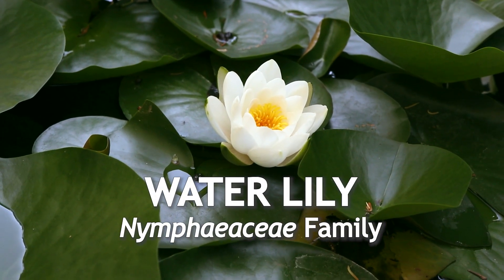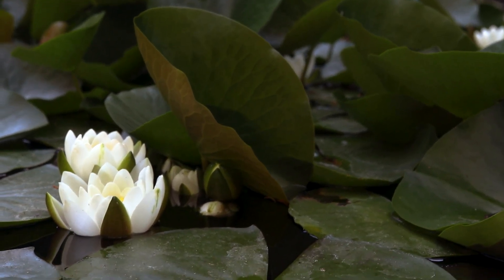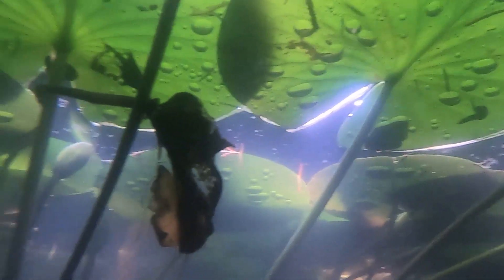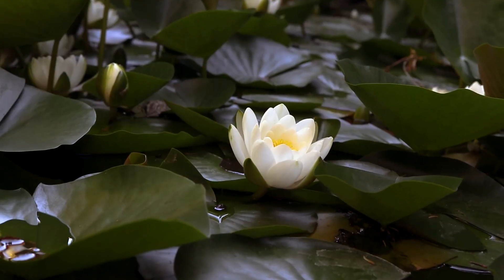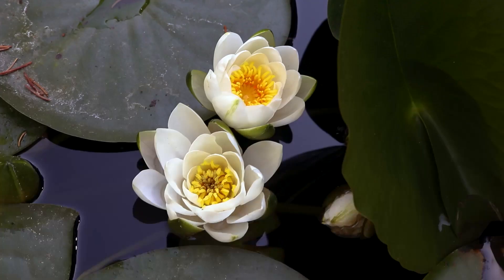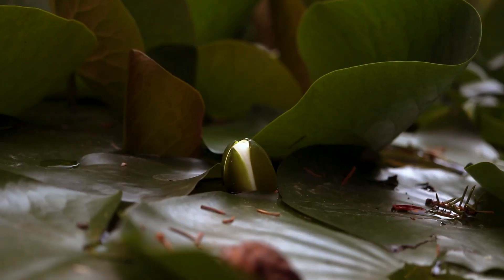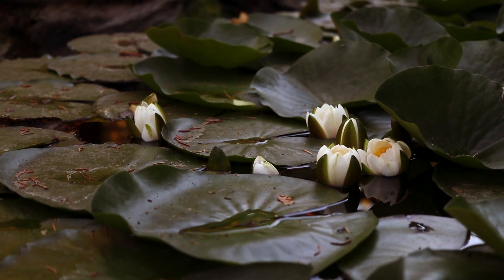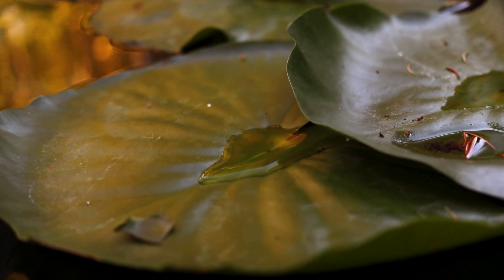WATER LILY (Nymphaeaceae)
How to Identify Water Lilies (Nymphaeaceae)

This is Water Lily, a perennial that blooms in the summer. This plant is part of the family Nymphaeaceae, which contains five genera and many species that are found all around the world. There are a wide variety of water lilies, but all are morphologically similar and are easy to identify.

The plants have thick rhizomatous stems which lie just above the substrate below several feet of water. The leaves grow spirally alternate along these rhizomes and have very long thick petioles that carry the leaf blades to the surface of the water. The leaves are peltate and have simple margins. They are either emergent above the water’s surface, or float directly on the surface of the water.

The flowers are carried individually on long stalks and are either emergent or float on the surface. The flowers are radial and have many petals and colorful petal-like sepals. The reproductive organs are neatly arranged in the center and are brightly colored. The flowers are usually white, yellow, or pink, and there are varieties which display many vibrant shades of purple, red, and blue. The flowers usually bloom for only a day or two, and the male and female organs mature at different times to facilitate cross-pollination. After pollination, they will close and sink below the surface of the water to disperse their seeds.

Water Lilies can grow in a wide range of temperatures, and there are both tropical and hardy species and hybrids. They generally prefer full sun or partial shade, and thick, loamy soils. They grow best in water with gentle movement.